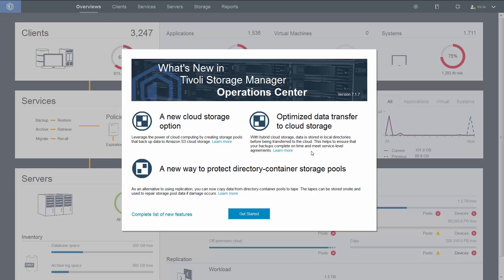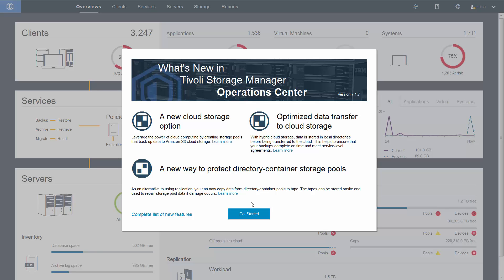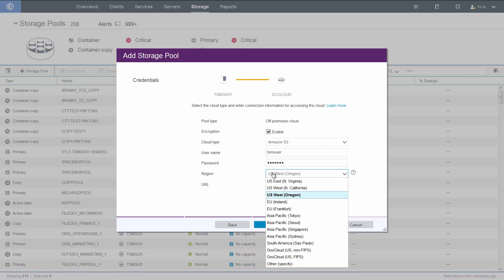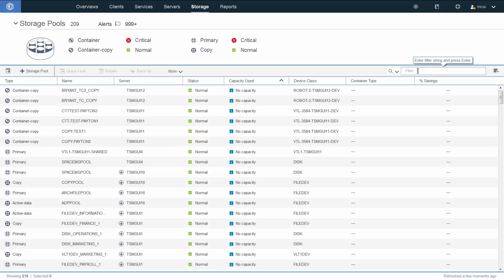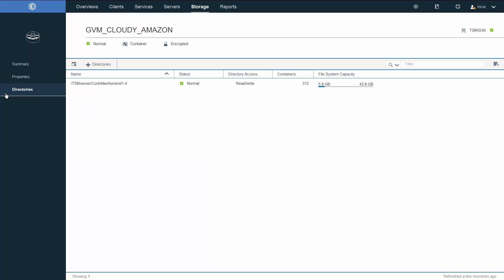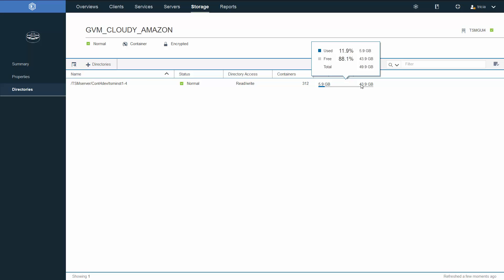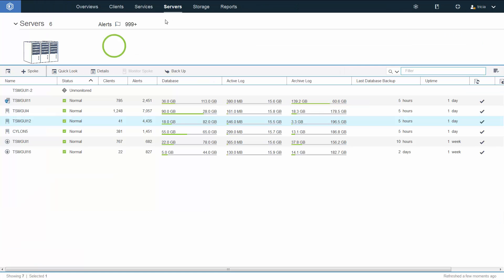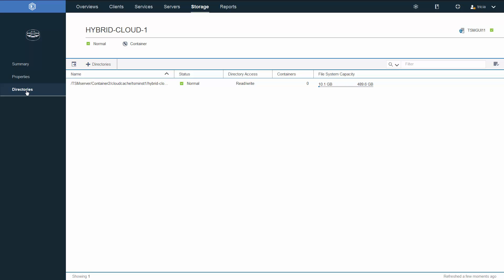IBM Spectrum Protect 7.1.7 Hybrid Container stgpools - Demo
This demo shows setting up hybrid storage pools in Tivoli Storage Manager (TSM) 7.1.7 Operations Center.  With hybrid cloud storage, data is stored in local directories before being transferred to the cloud. This helps to ensure that backups complete on time and meet service-level agreements.     Sizing documentation for hybrid containers can be found